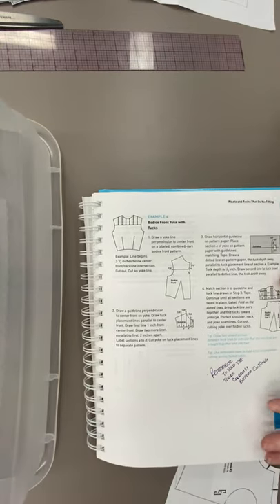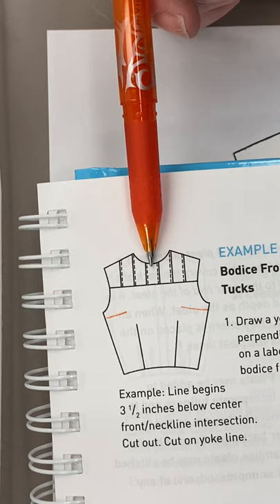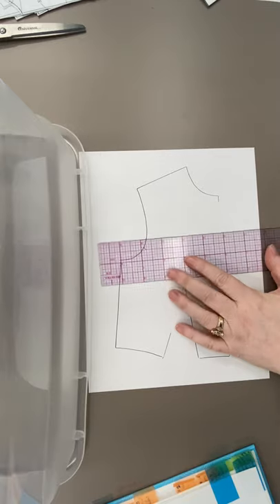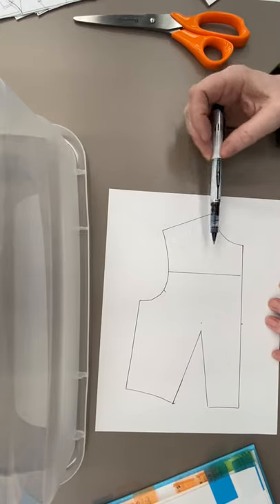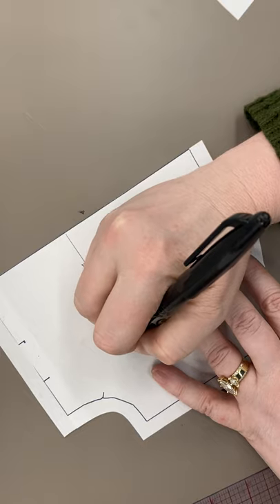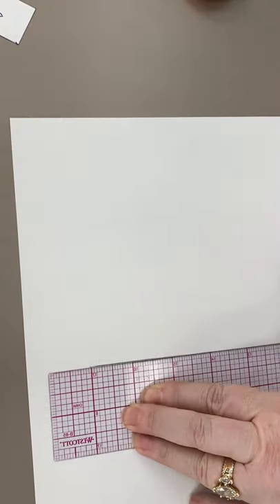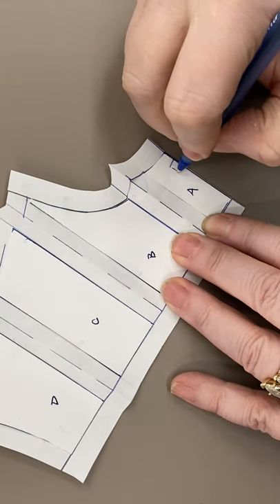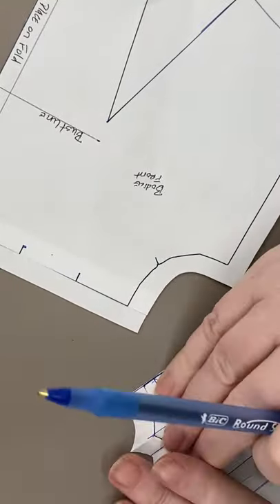Bodice yoke with tucks